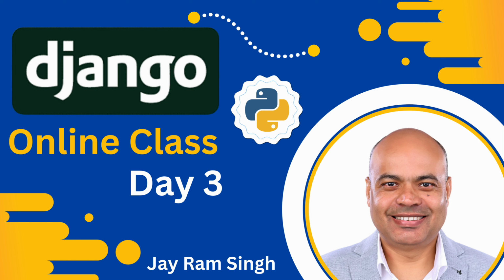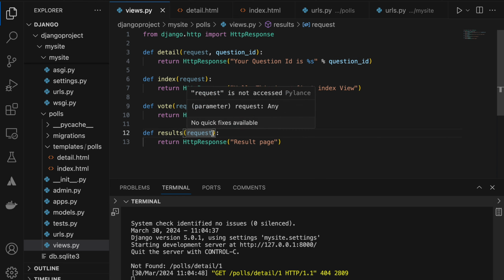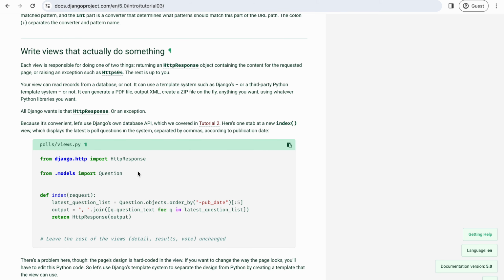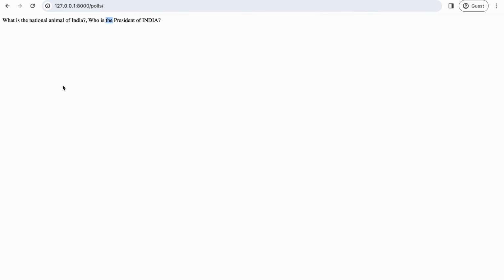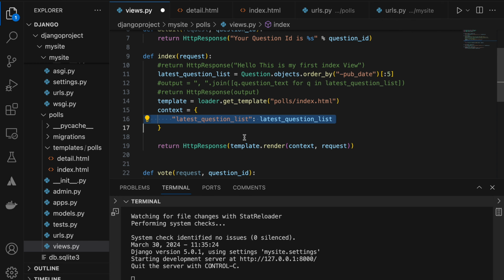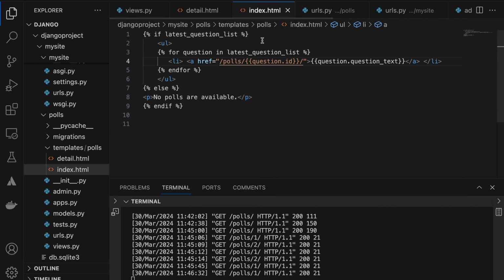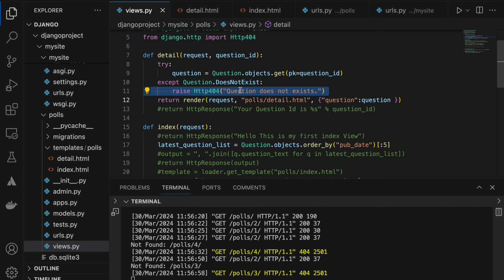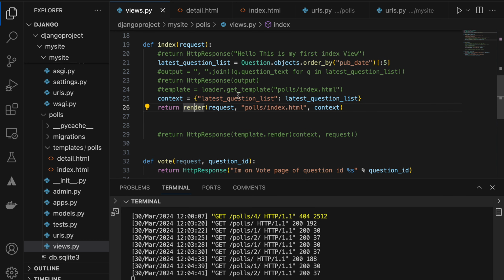Django Framework | Day 3 | Models in Django | Views in Django | Templates in Django